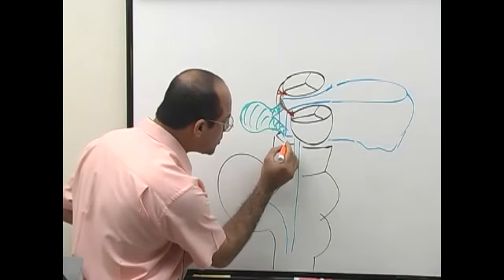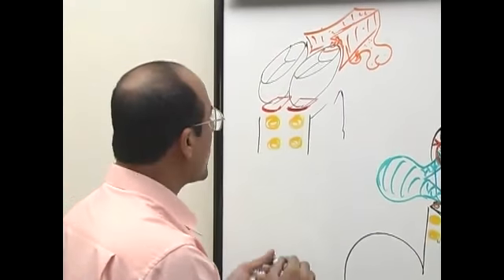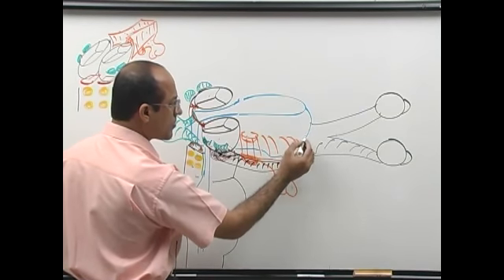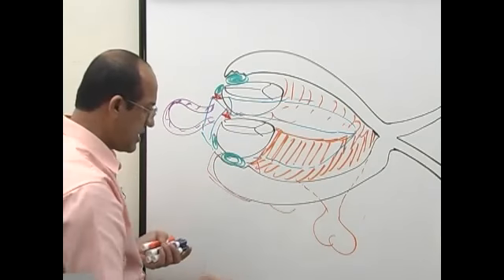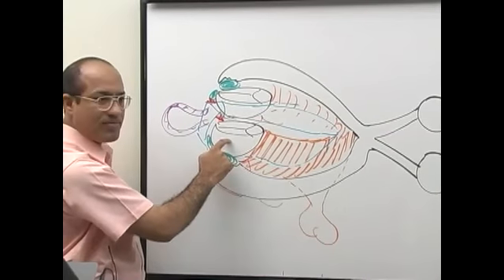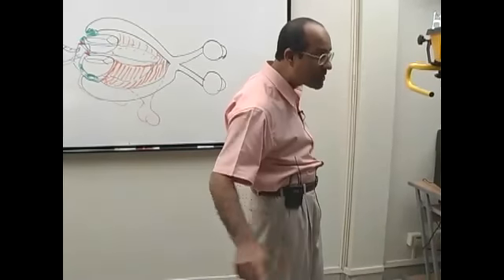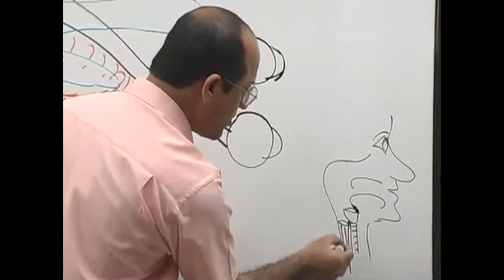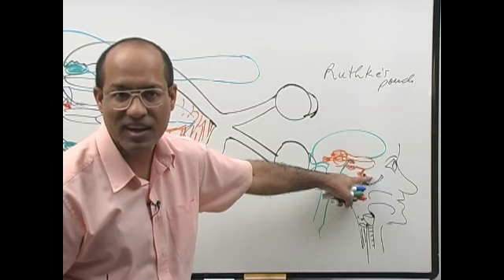Diencephalon | Neuroanatomy | Part 2/2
1. More than 800+ Medical Lectures.
2. Basic Medical Sciences & Clinical Medicine.
3. Mobile-friendly interface with android and iOS apps.
5. Download option for offline video playback.
6. Fanatic customer support and that's 24/7.
7. Fast video playback option to learn faster.
8. Trusted by over 2M+ students in 190 countries.

The diencephalon is the region of the embryonic vertebrate neural tube that gives rise to anterior forebrain structures including the thalamus, hypothalamus, posterior portion of the pituitary gland, and the pineal gland. The diencephalon encloses a cavity called the third ventricle.